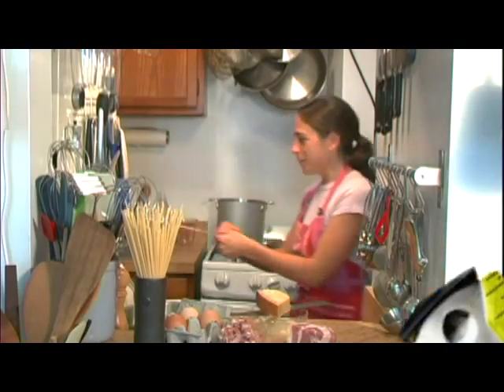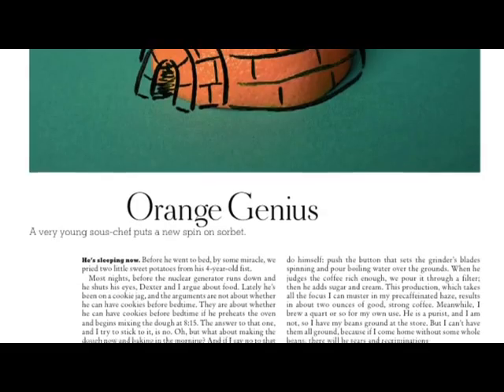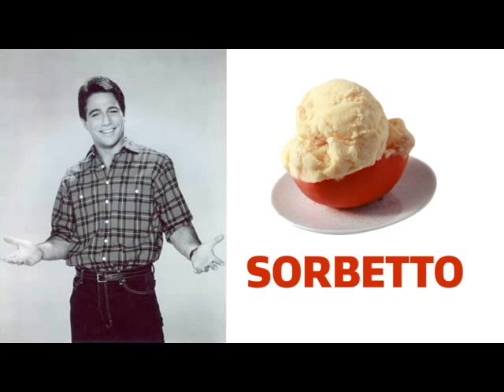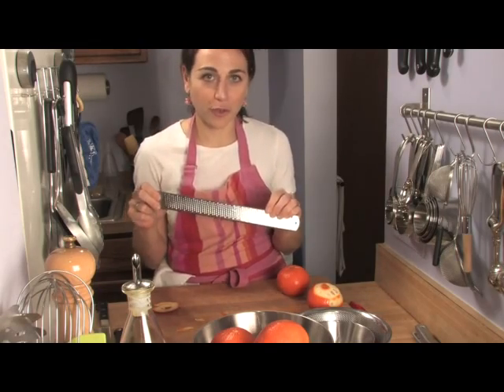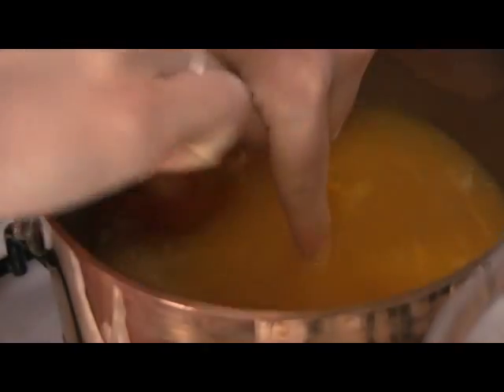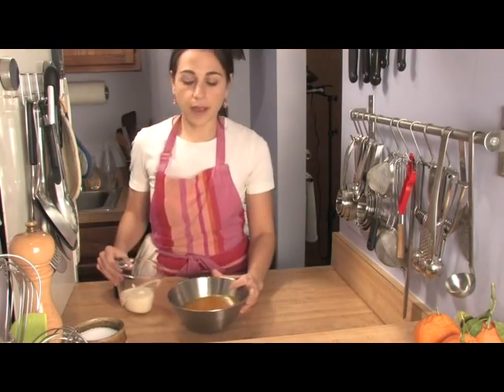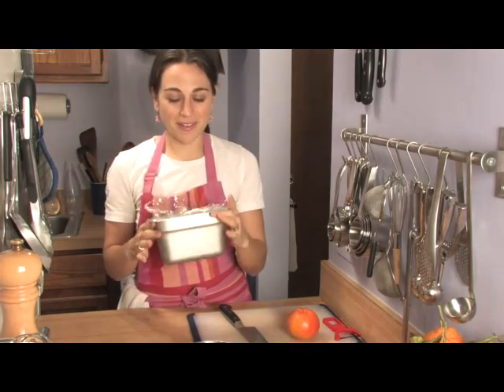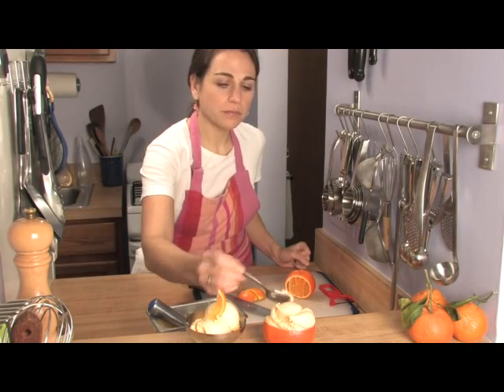Tiny Kitchen: Tangerine Sherbet | The New York Times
Jill Santopietro, recipe tester for the New York Times, creates a tangerine sherbet recipe from this week's magazine in her tiny 11.5 square foot kitchen, and explains why it isn't "sorbet."